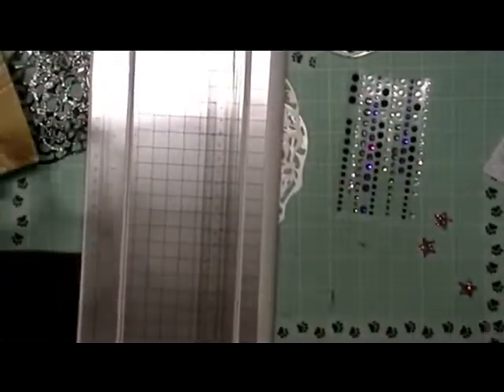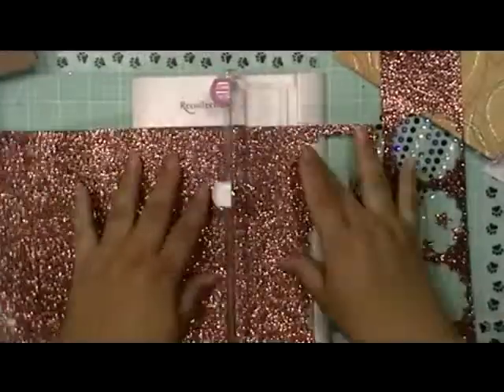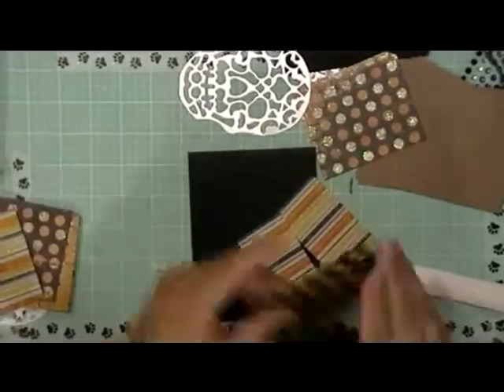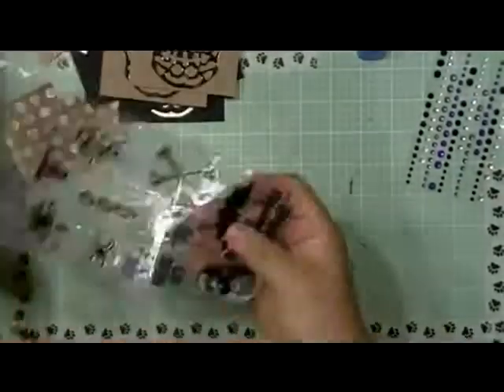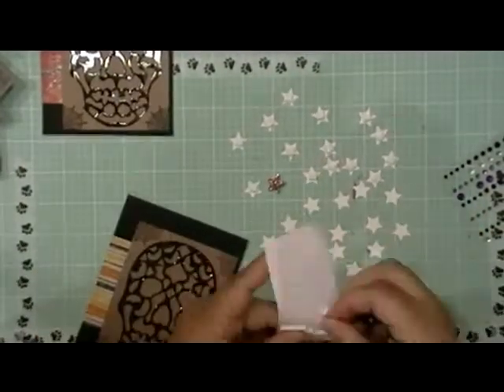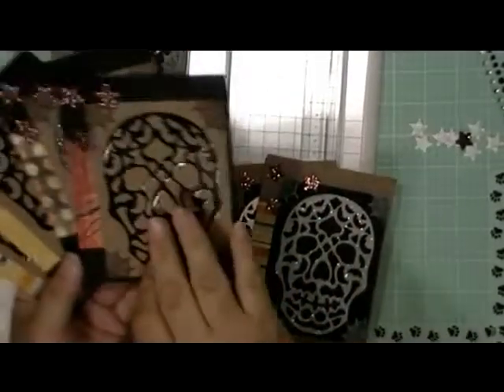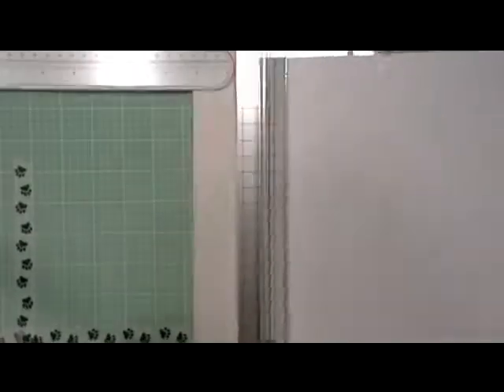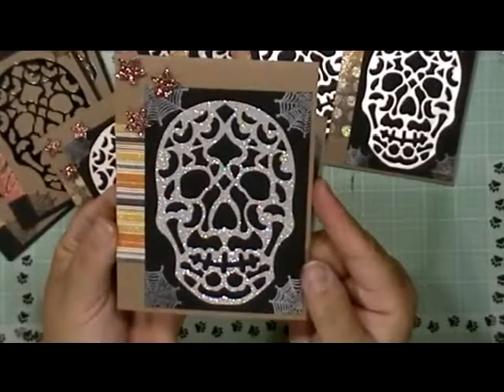Project Share: WCMD Skull Cards for Halloween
I created these cards after making the candy containers.  See my playlist of Project Shares to find the video on the containers.  I used many product from My MInd's Eye, Recollections, Stampin Up and Momento most were scraps from the first project and well, waste not want not.